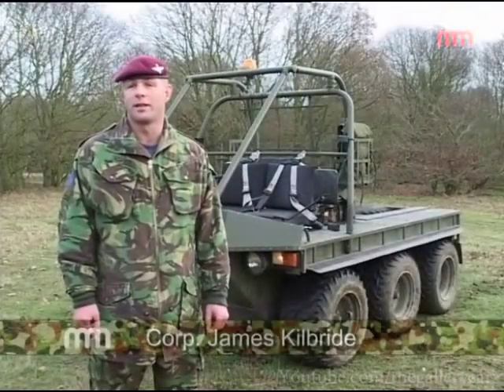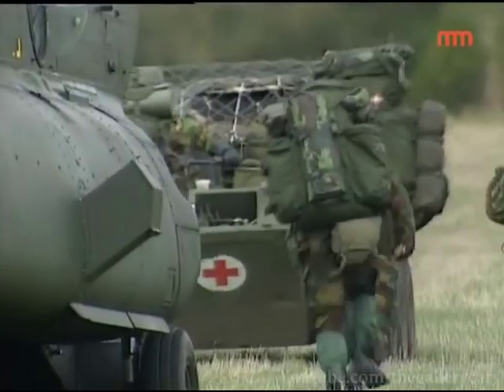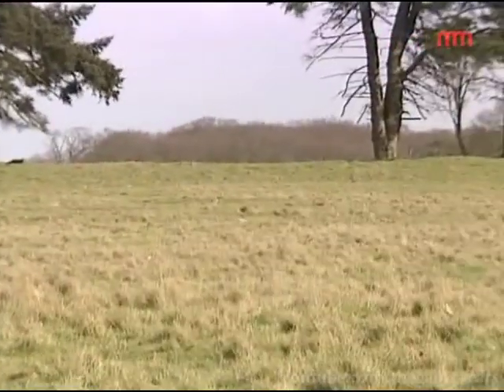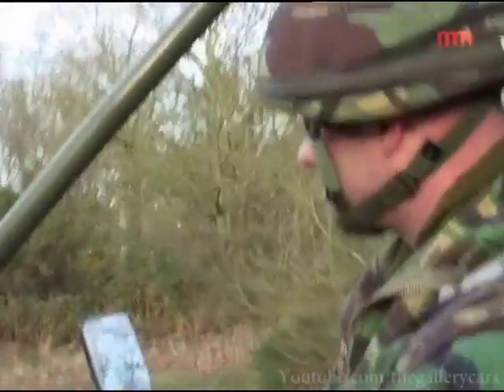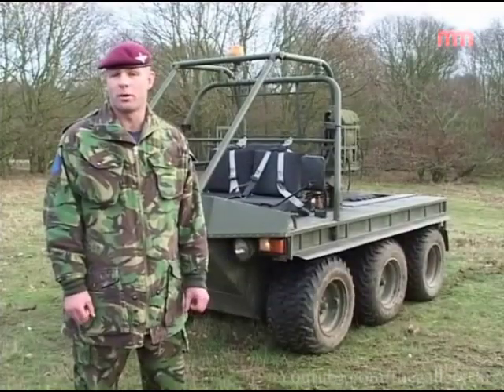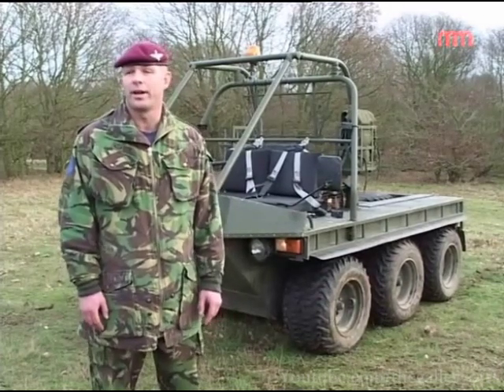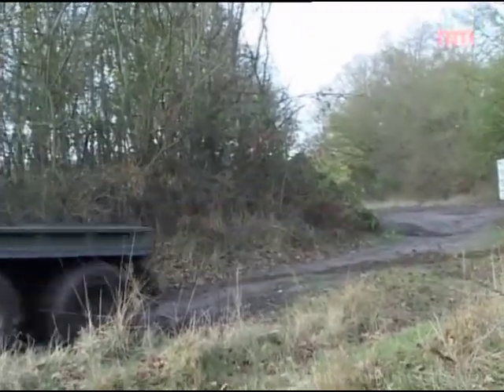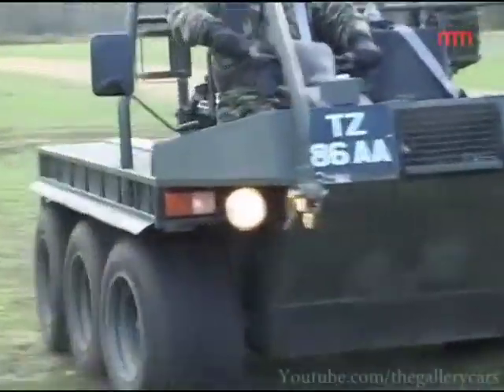6x6 ATV ALVIS SUPACAT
6x6 ATV ALVIS SUPACAT All-Terrain Vehicle six wheel drive ALVIS SUPACAT ATMP Troop Carrier